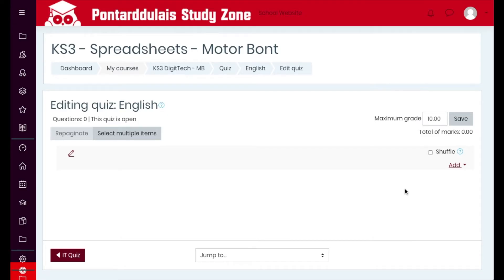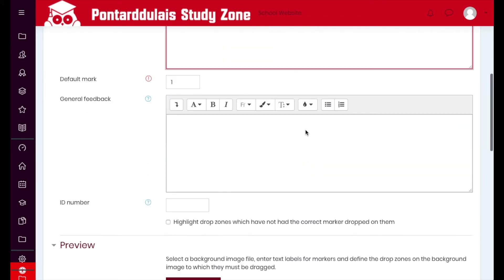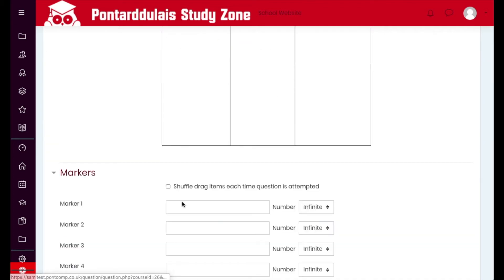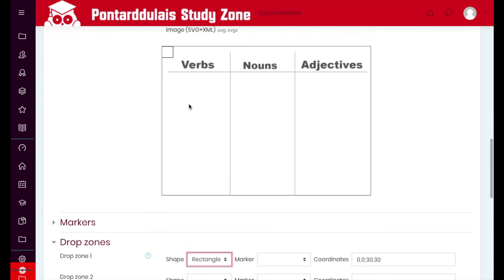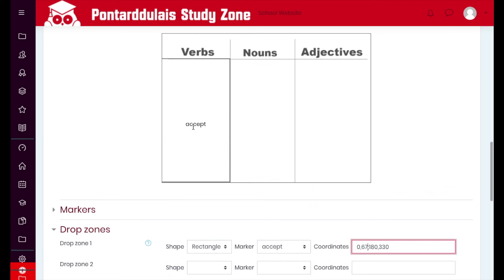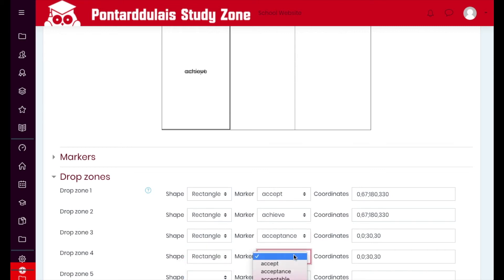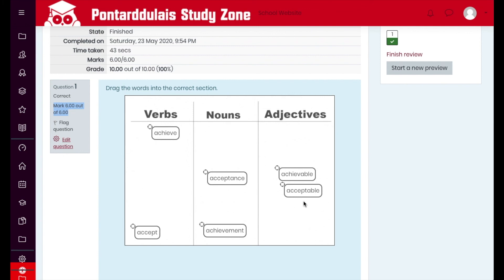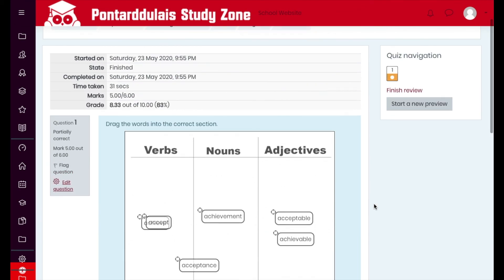How to use drag and drop onto drop zones in Moodle quizzes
In this video we look at how to use drag and drop zones over an image.